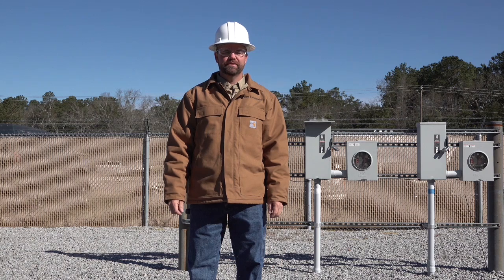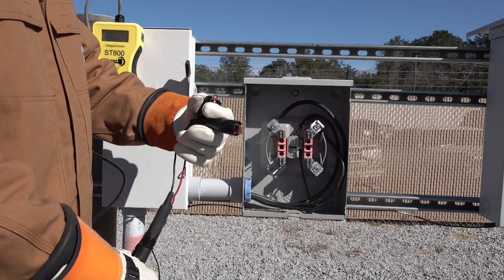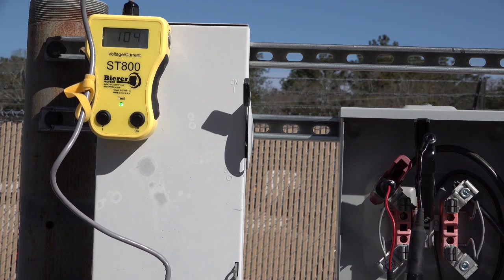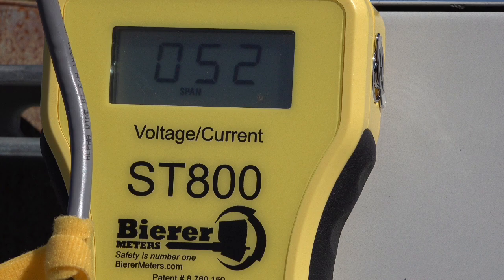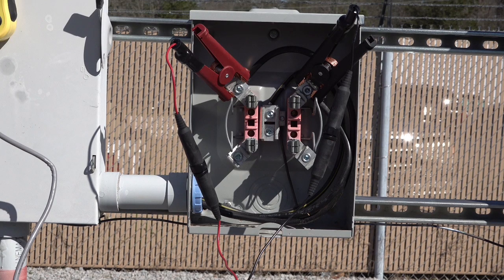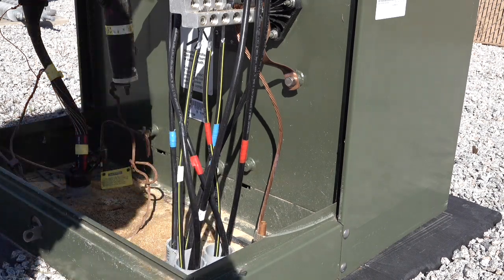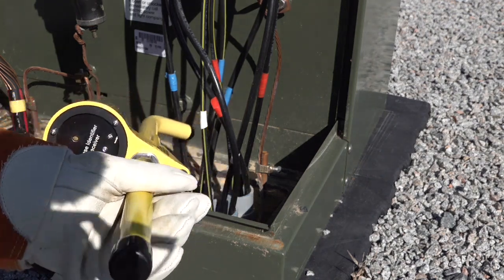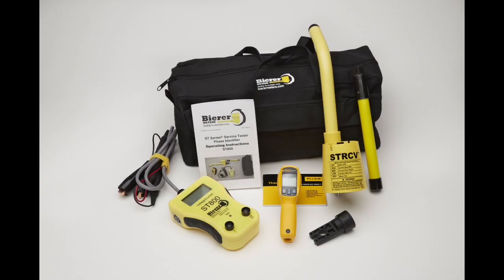ST800 Secondary Tester and Identifier: Bierer Meters Training Video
ST800 amp Service Tester is the absolute hardest working and most efficient Service Tester in the Electrical Utility Industry.  The Bierer Meters ST800 sources a high magnitude current pulse, between the neutral/hot leg, hot leg/hot leg, on any secondary service 120/208 and 277/480.

•  Identify Bad Conductor(s), from the Transformer to the Meter Base
•  Indicate the integrity of Neutral Conductor to prevent excessive customer ground currents
•  Locate both hot legs and neutral at the Pedestal and/or Transformer
•  Locate bad connections on overhead spans
•   Identify De-Energized or Energized URD primary cable in manhole or ditch, if secondary power is present
•  Identify Energized feed in/out on primary URD Transformers, Switches, and Riser

Joe Bierer Executive Vice President, with Bierer Meters, training proper use and functionality from our SC Live Line Training Center.

BiererMeters.com for all product information & training videos.

Bierer USA Utility Support Assistance is our no cost service for your Line Crews, including Field Demonstrations, Work/Tool Methods Meetings, Safety Conference Presentations, email for our industry unique Bierer Meters' 4 session all day Lineworker Safety Tool Competence Workshop Curriculum.

Bierer Meters is on Facebook and LinkedIn.

Resource both Electric Culture of Safety & Lineworkers Safety Tool Competence groups on LinkedIn and Facebook.

ElectricCultureofSafety.com, partner up with ECOS, your nationwide grassroots Line Team, ensuring our Heroes of Light return to their Family Crews once task complete.